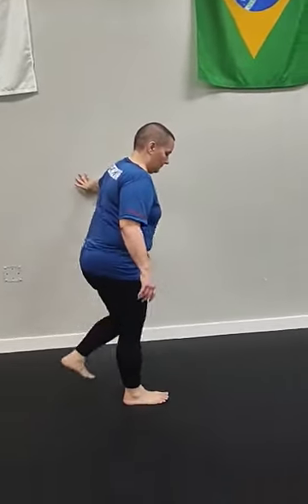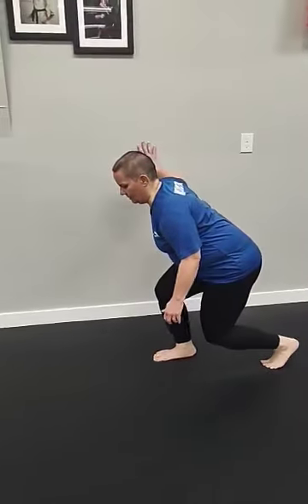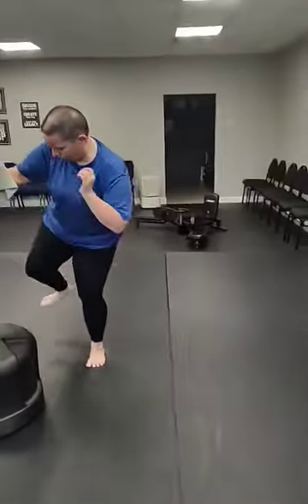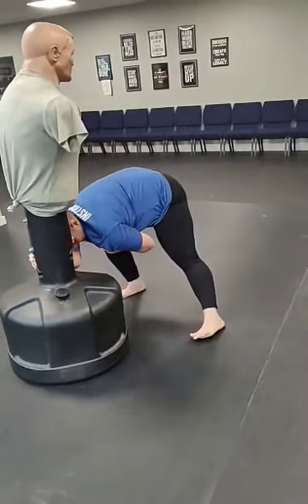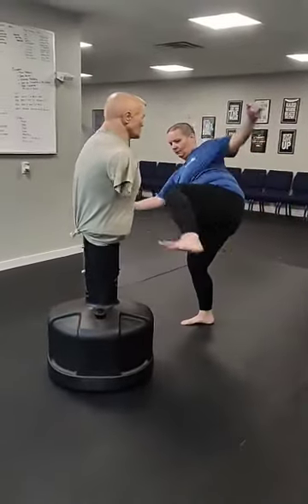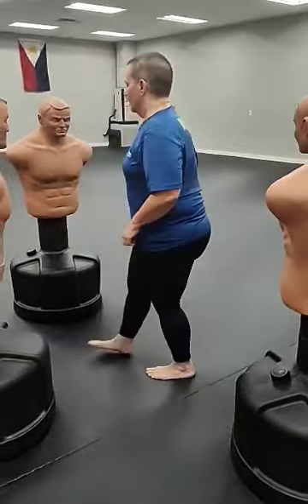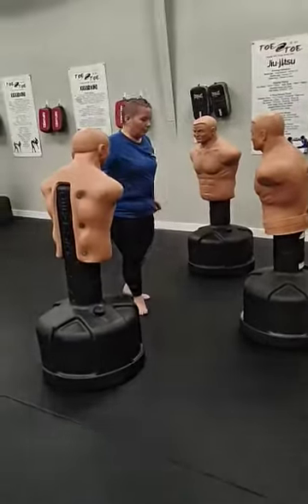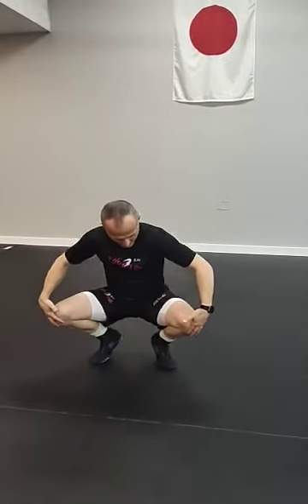Training After An Injury/Surgery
One of our instructors is recovering from two surgery's, trying to build strength and muscle back to 100%, so we thought we would take a look at what recovery and rehabbing an injury looks like. This video is designed for fighters and fitness enthusiasts returning to kickboxing after an injury. Learn how to ease back into your training routine safely while rebuilding strength, mobility, and confidence.

What’s covered:

Warm-Up and Mobility: Gentle exercises to prepare your body and avoid re-injury.
Modified Techniques: Adjusted punches, kicks, and movements to accommodate your recovery.
Focus on Form: Rebuilding proper technique to prevent strain and enhance efficiency.
Strengthening and Conditioning: Exercises to target weakened areas and restore overall fitness.
Listening to Your Body: Tips on pacing yourself and recognizing when to rest or adjust.
Whether you’re recovering from a minor setback or a major injury, this video provides practical guidance to help you safely return to kickboxing and regain your edge. Remember, smart training leads to a stronger comeback! 🥊💪